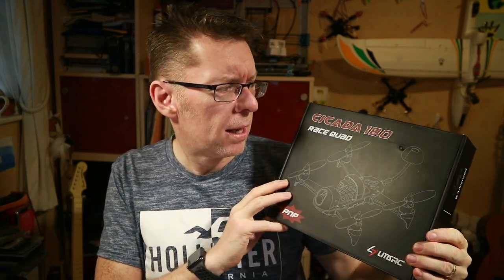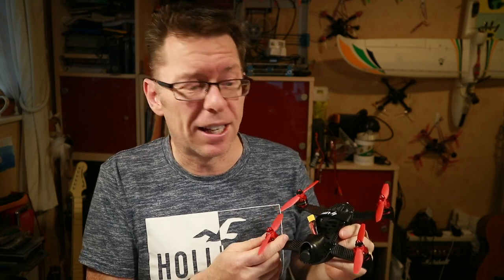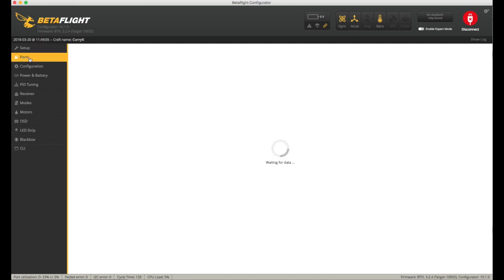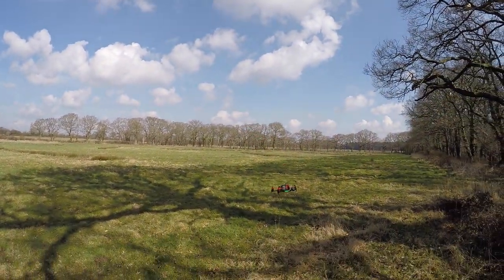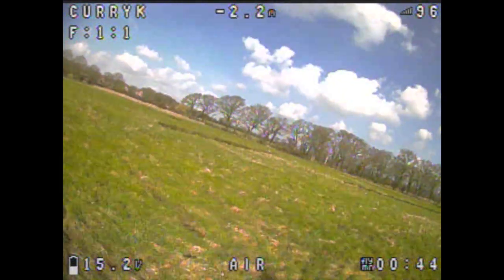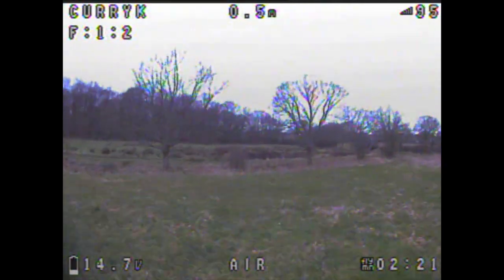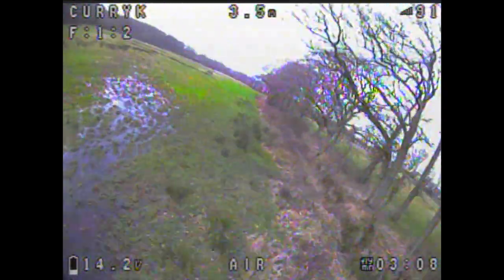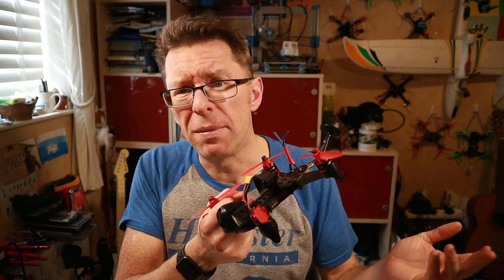FPV Reviews: LitisRC Cicada 180, supplied by AKK Tech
The Cicada 180 is AKK's first quad, and also my very first 4".  Let's take it for a fly and check it out.

They also do an RTF version which comes with a FlySky radio